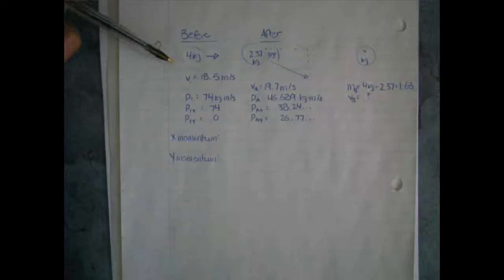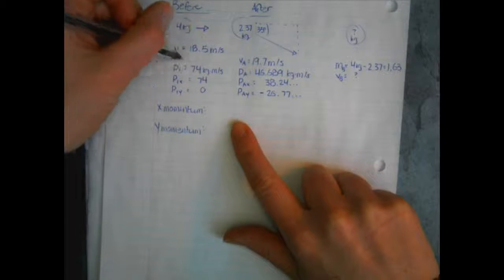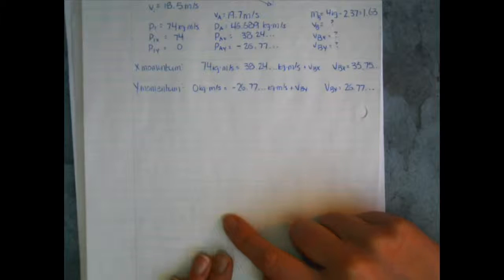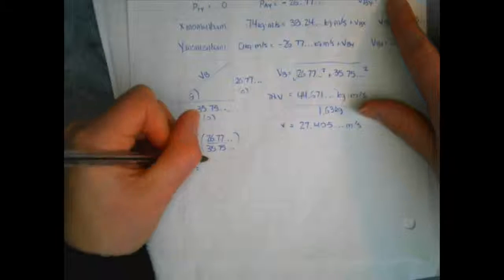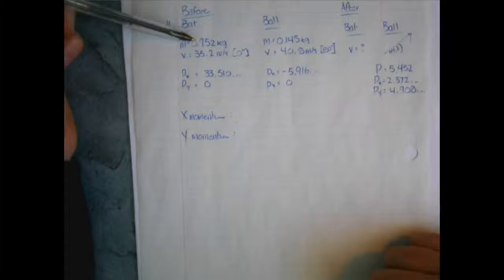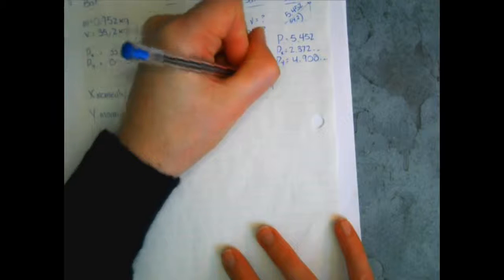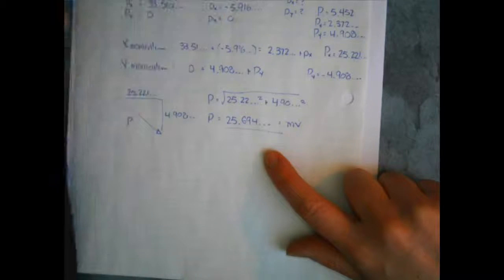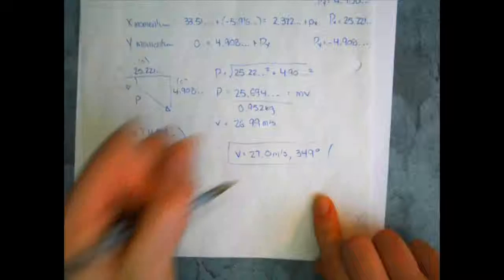Question 10 & 11 Page 499